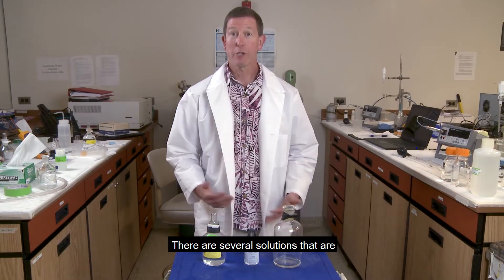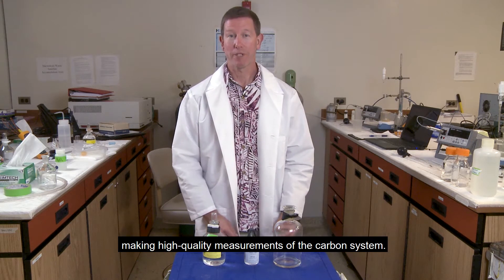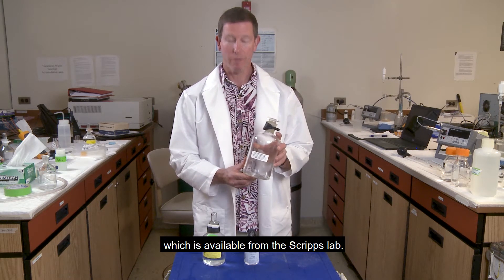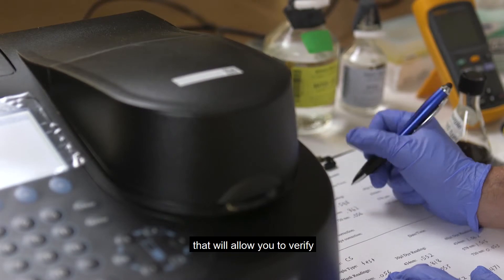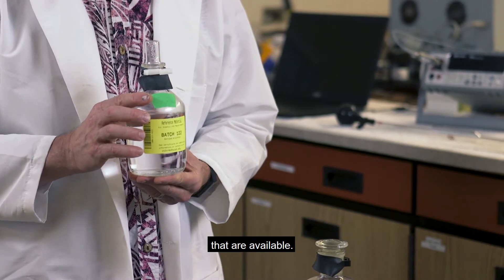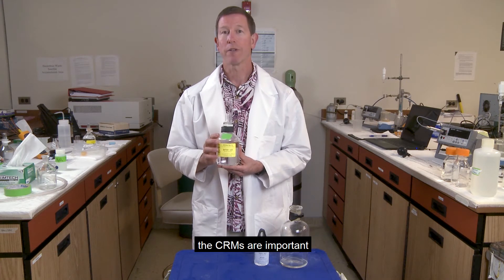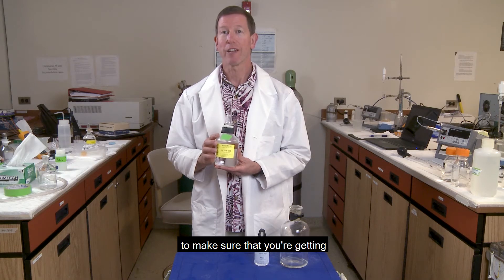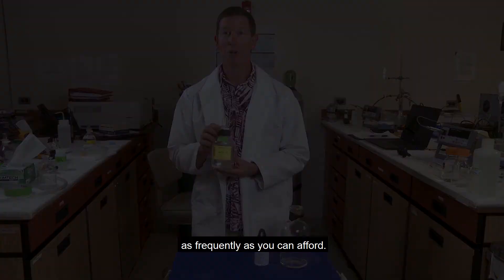GOA-ON in a Box: How and Why to Use Certified Reference Materials (English)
In this video Dr. Christopher Sabine provides a n explanation of how and why to use certified reference materials with the GOA-ON in a Box kit. This kit enables anyone with access to seawater and electricity to measure alkalinity and pH at weather quality per the GOA-ON requirements.

A full list of the equipment included in the kit is available